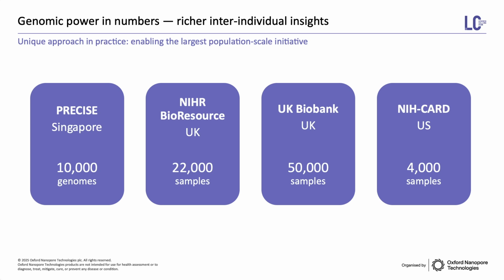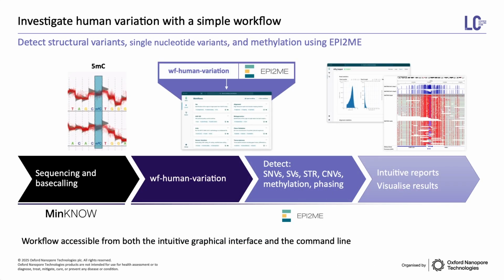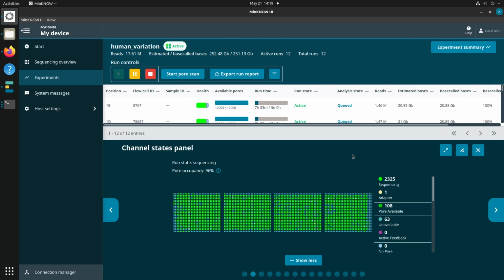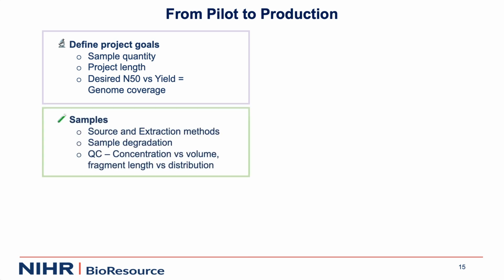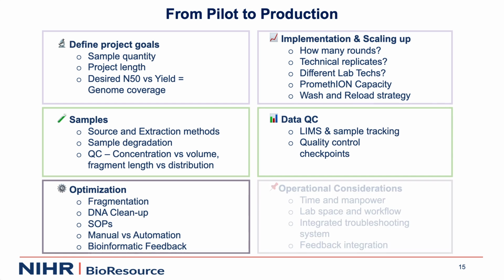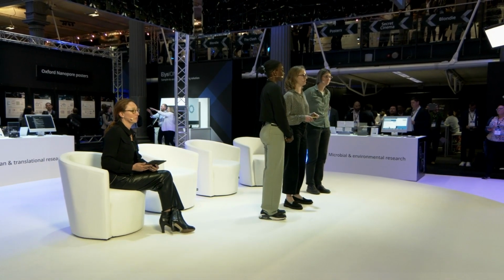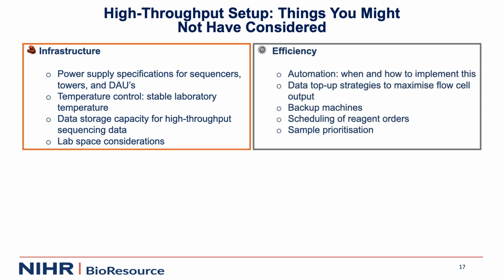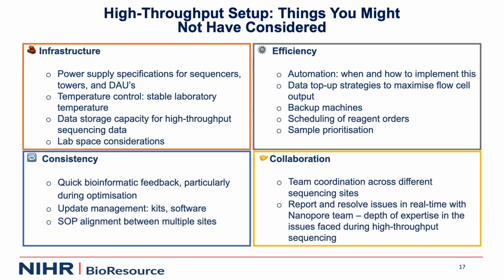High-throughput sequencing for complex disease research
Find out how to generate unprecedented insights in human genomics research, at scale, with our sample-to-answer sequencing workflow, including intuitive data analysis with EPI2ME.